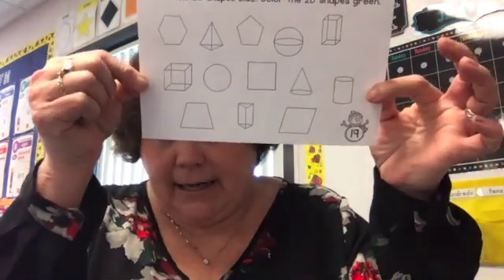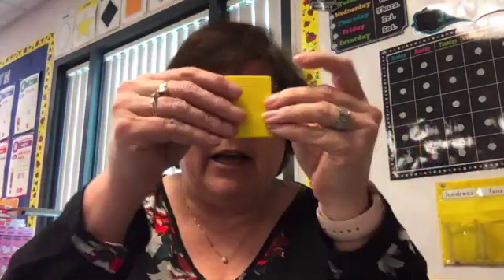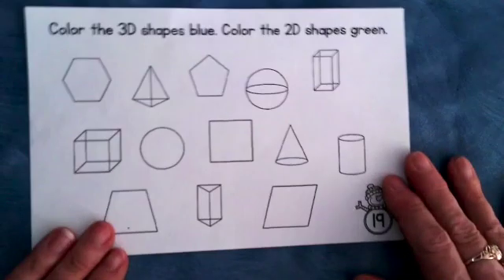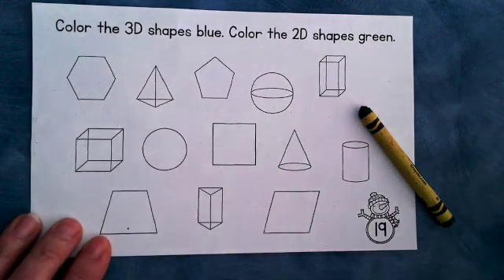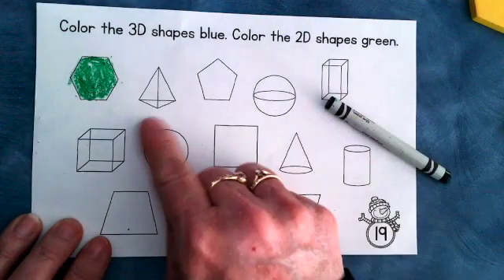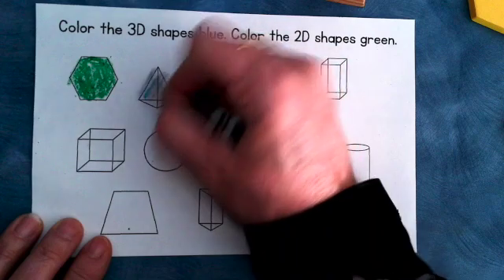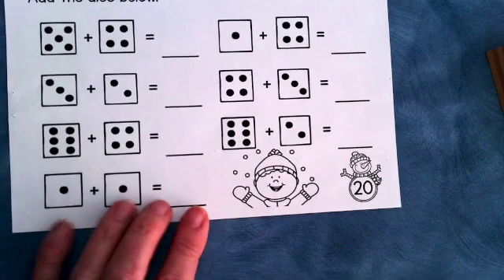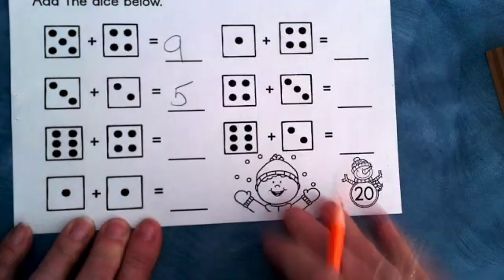January Math Journal pg 19 and 20 SD 480p